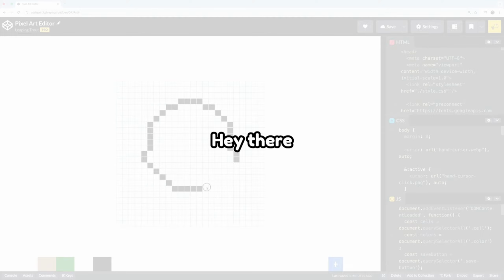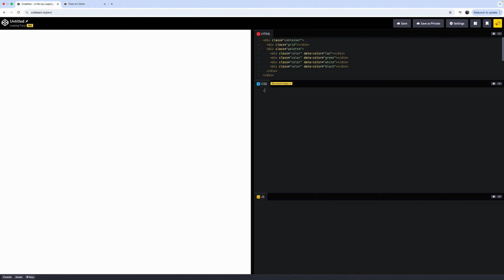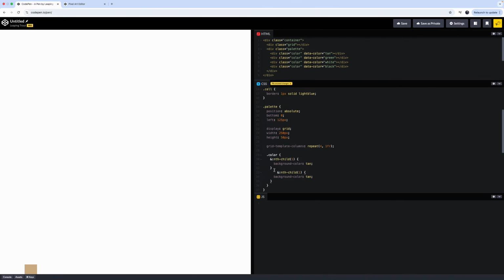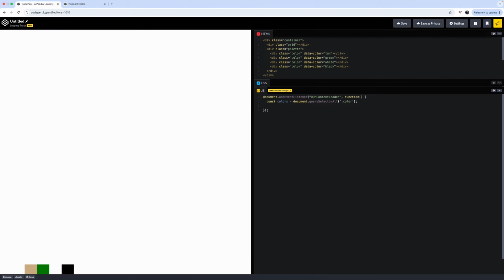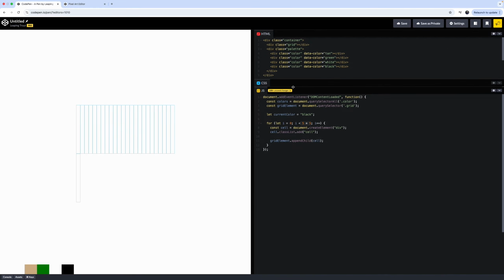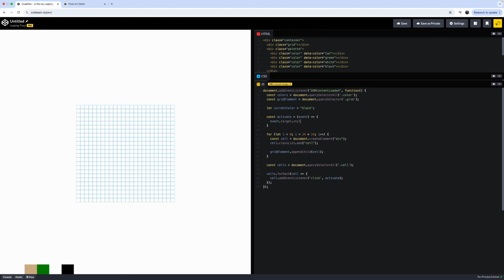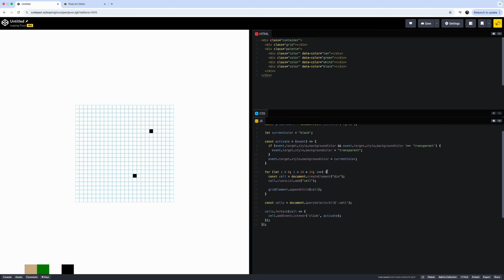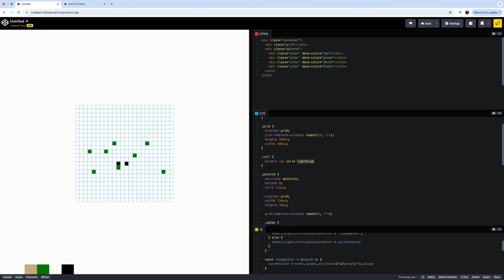How to Make a Pixel Art Editor with HTML, CSS, and JavaScript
In this video, you'll learn how to make a pixel art editor app using only HTML, CSS, and JavaScript. When you're done, you'll be able to make your own pixel art.